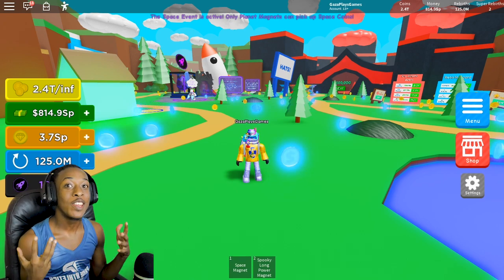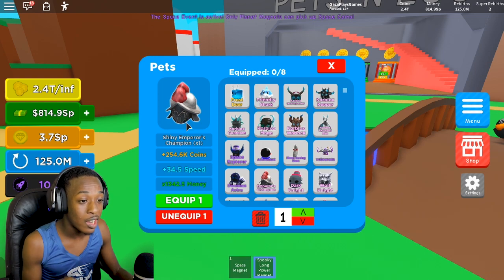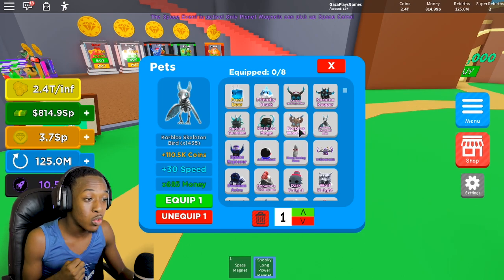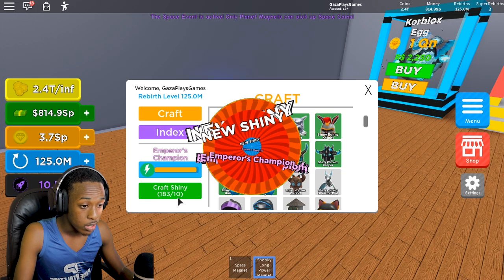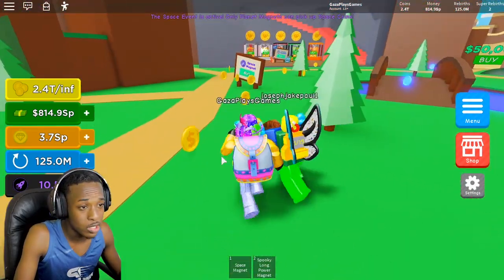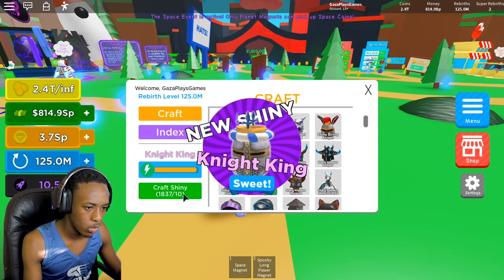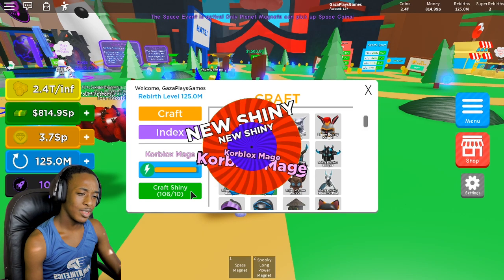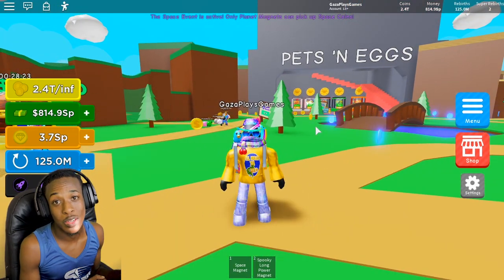I BOUGHT 12,000 OF THE BEST PETS MAGNET SIMULATOR UPDATE 18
⭐NEW CHANNEL